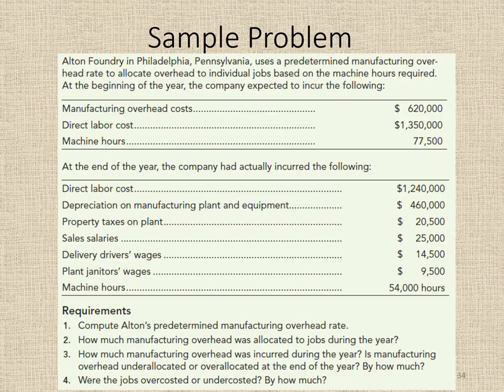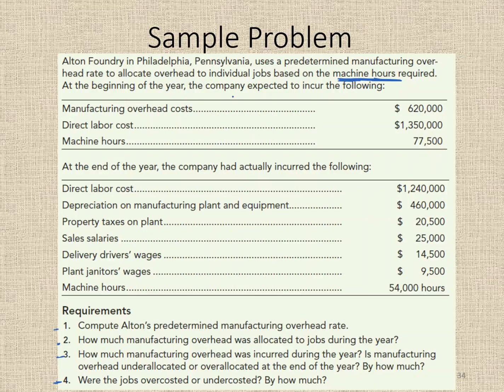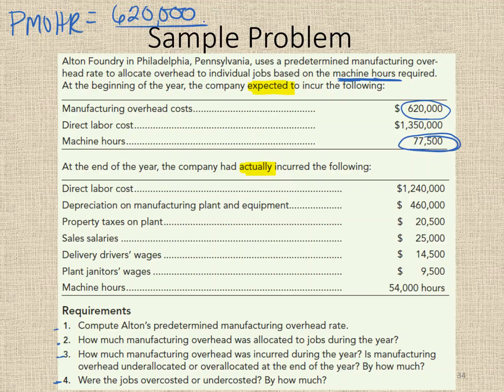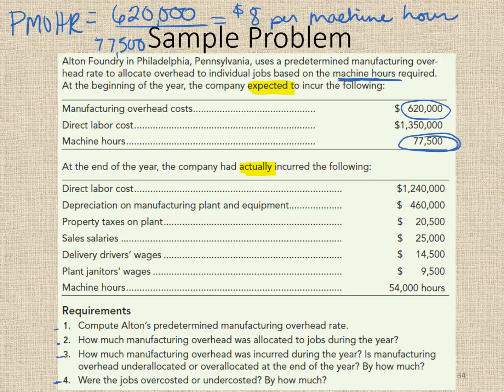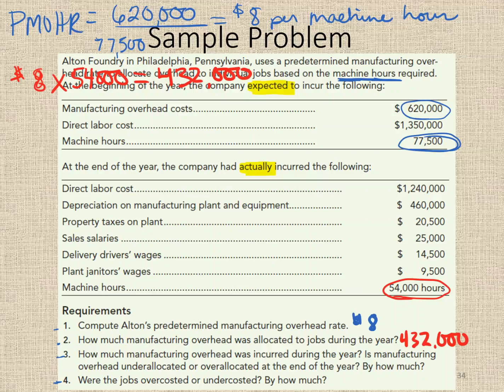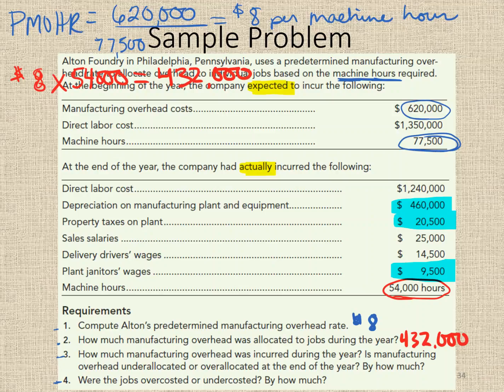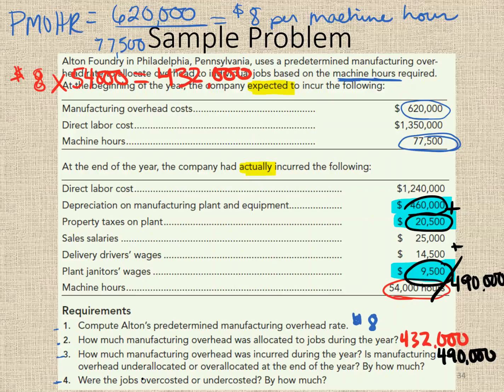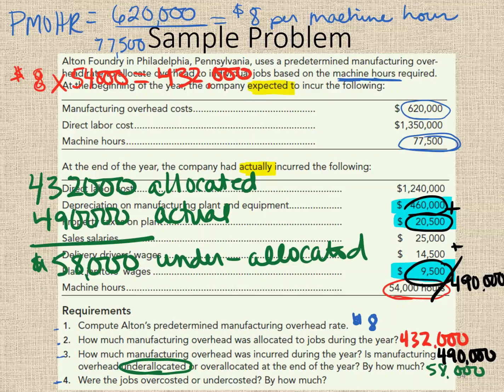Job Order Costing PMOHR Problem Over or Under allocated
Demonstration Problem - Calculating the Predetermined Manufacturing Overhead Rate and determining where it was over- or under-allocated.